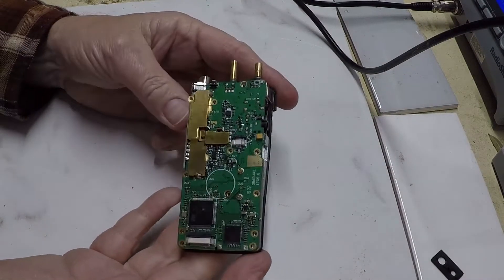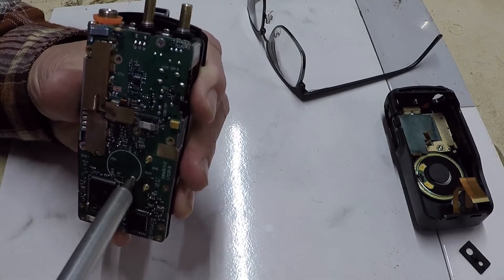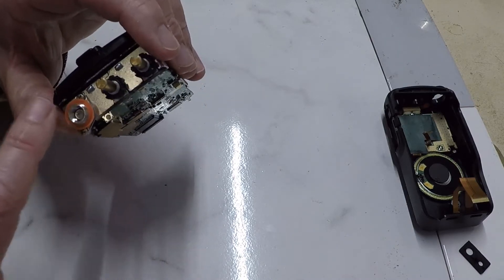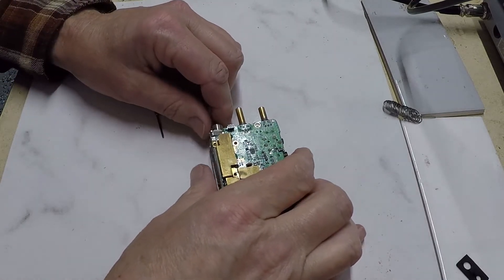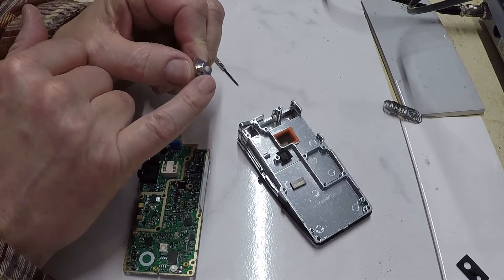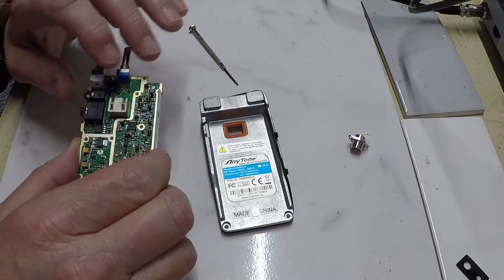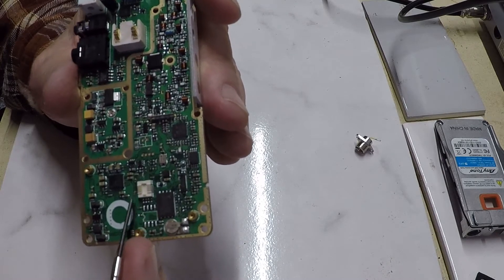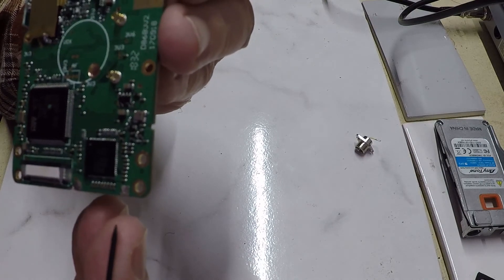AnytoneD868 Disassemble part 2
Part 2 of How to completely disassemble the Anytone AT868UV/AT878UV.
This video only shows disassembly of Printed Circuit Board from the main chassis. It does not show reassembly, which will be in a later video.

Attribution:
 Thanks to F5UII web site for a great instructional.